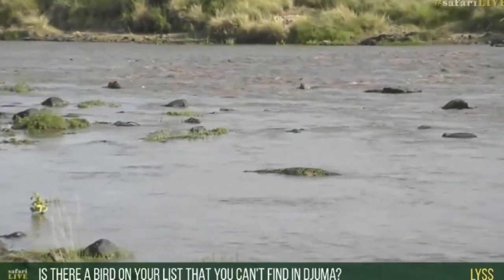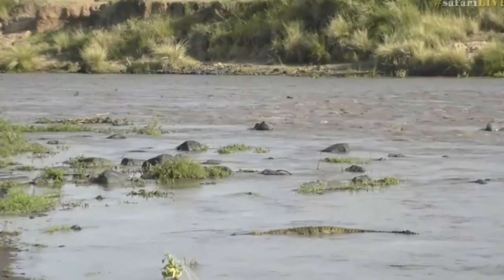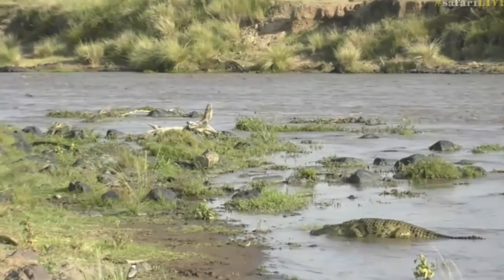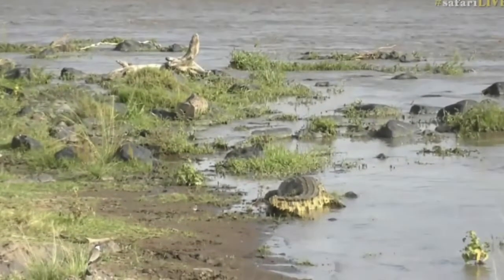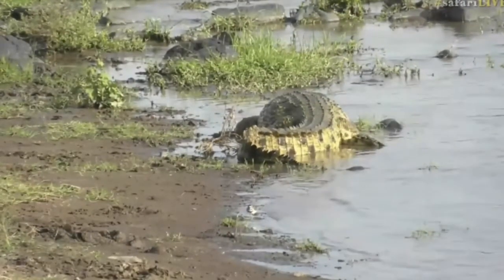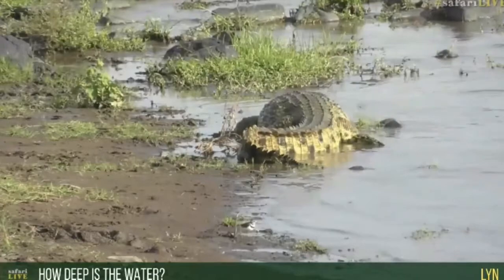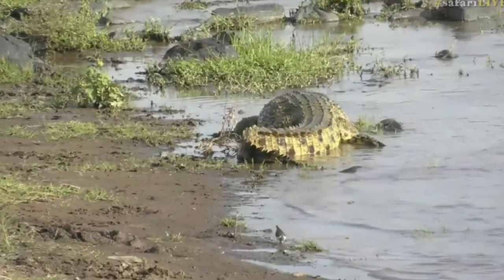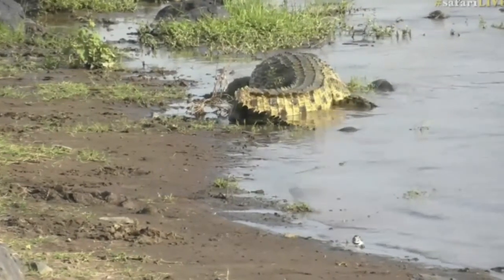July 18, 2017 -Sunrise - Do you feel affection for this guy?